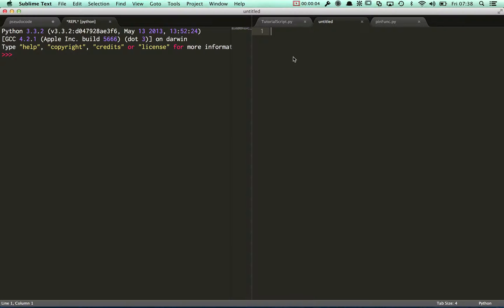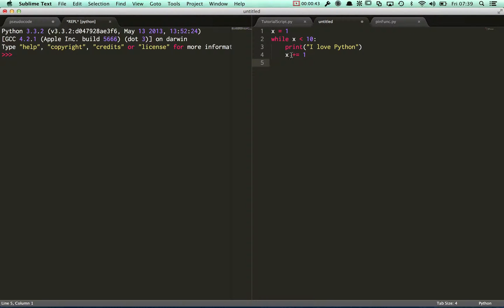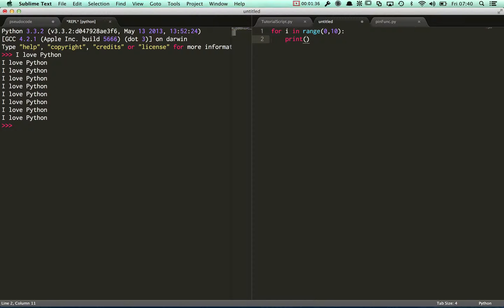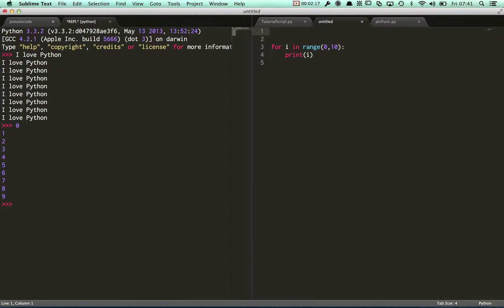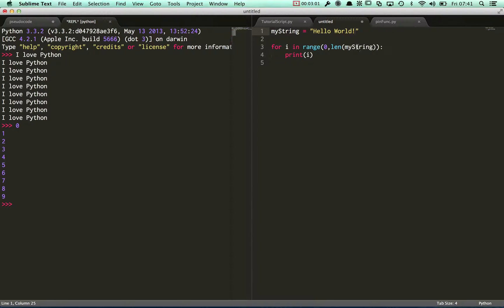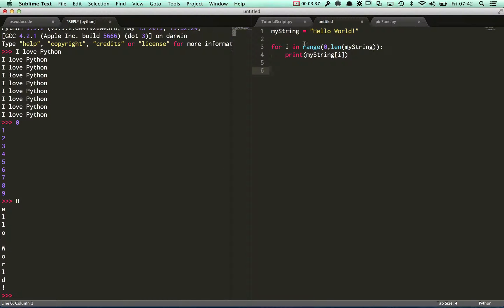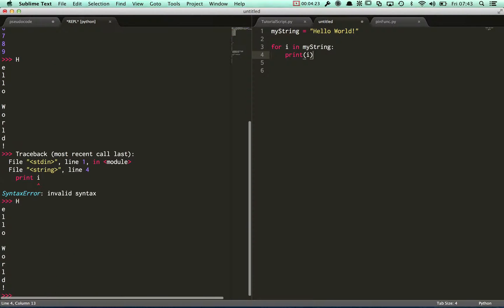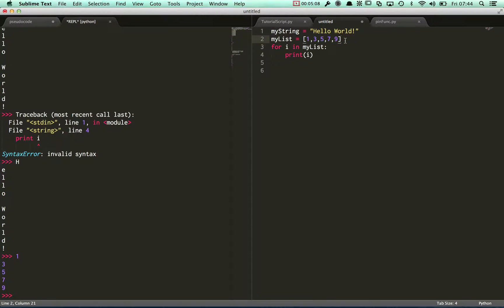17 FOR Loop